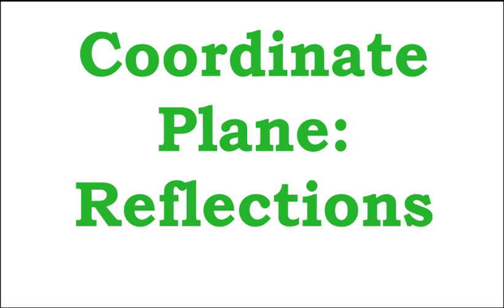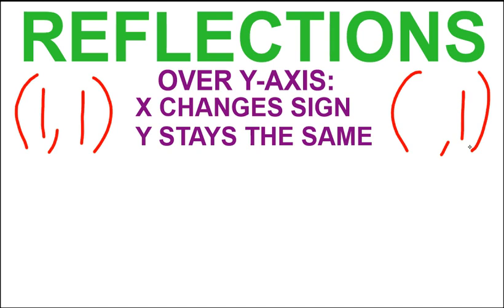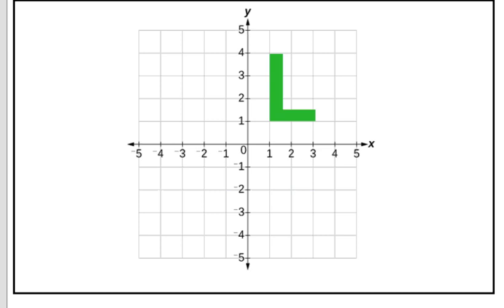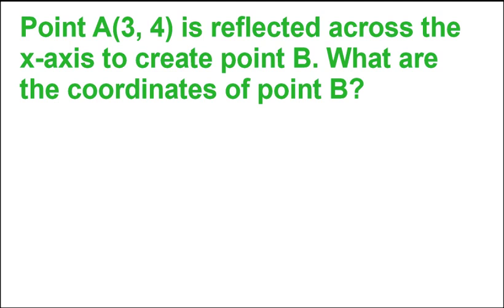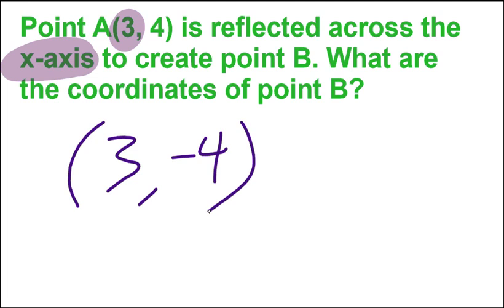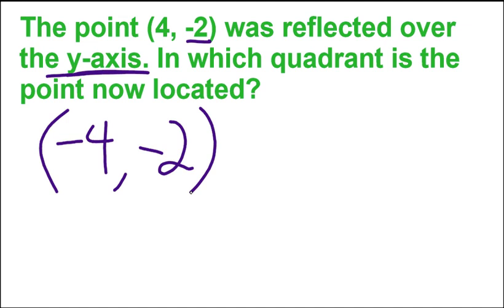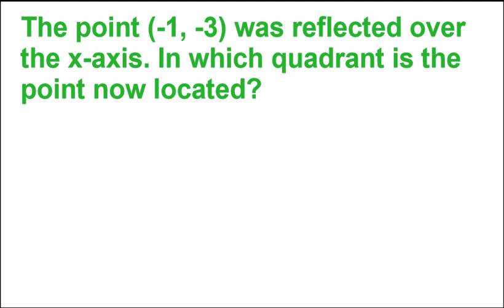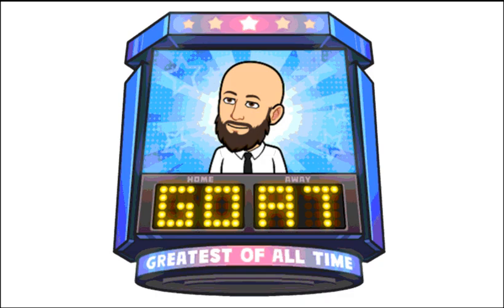Coordinate Plane: Reflections